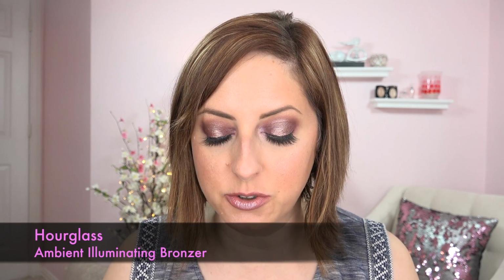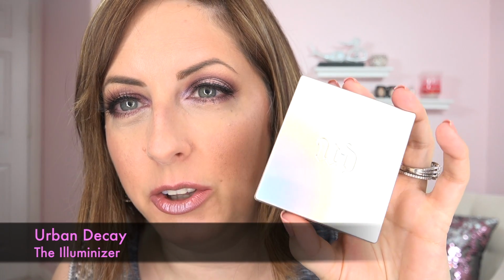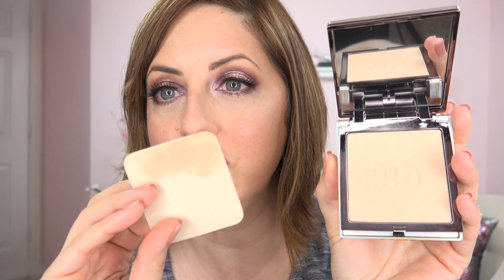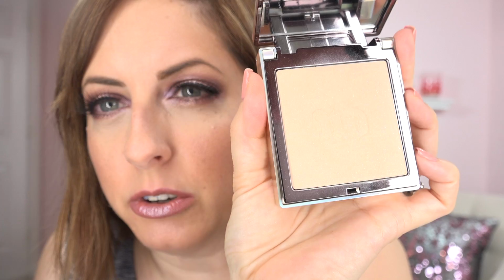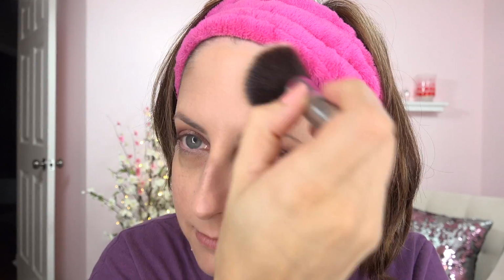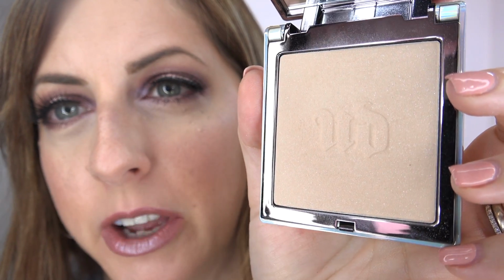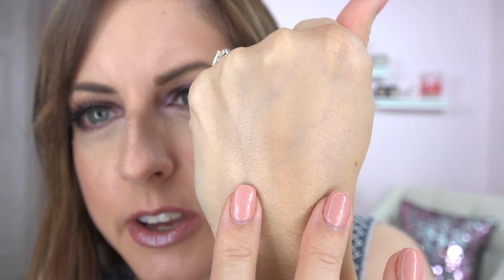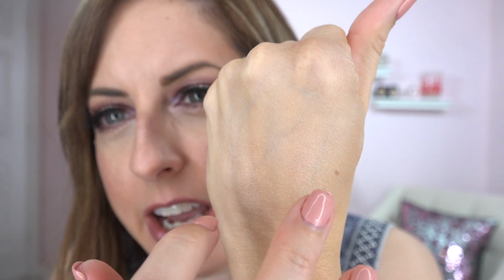NEW from Hourglass and Urban Decay!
Hourglass brings us pale girls the ultimate neutral nude bronzer, finally!  And from Urban Decay a perfect illuminizing powder!

Products mentioned:
Hourglass Ambient Strobe Lighting Blush - Euphoric Fusion
Hourglass Ambient Lighting Bronzer - Nude Bronze Light
Urban Decay Naked Skin The Illuminizer Translucent Pressed Beauty Powder

I use Ebates on all my online purchases and use the cash I get back to get tons of makeup for free!  Seriously, I get hundreds back through these two programs!  And it all goes to my habit!!  Makeup!